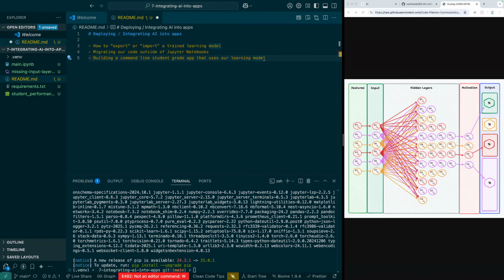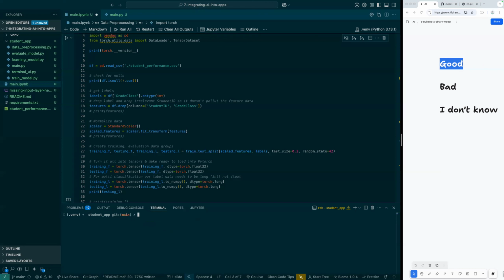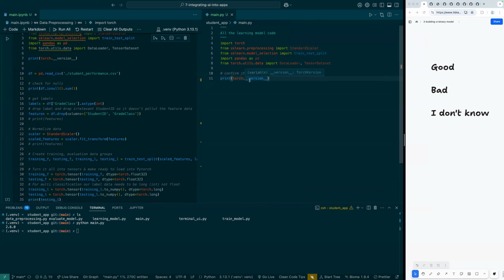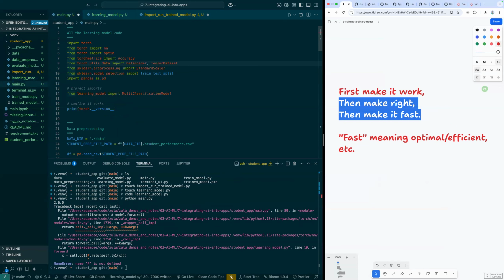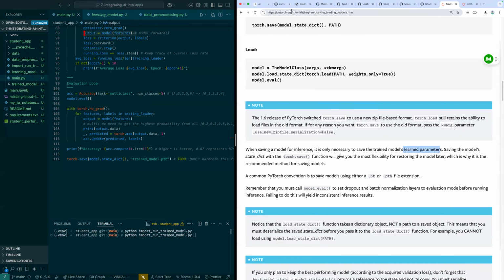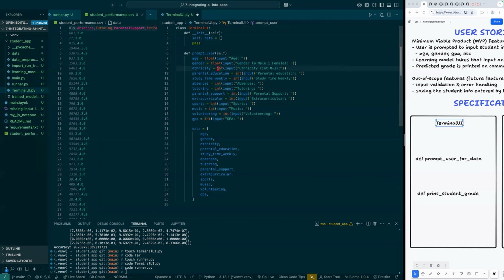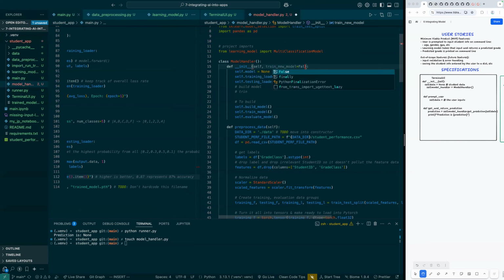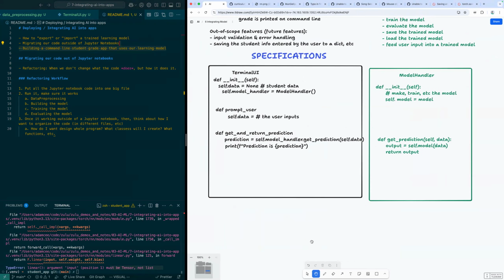7 Integrating AI into Apps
Zulu Platoon
2-25-25

Integrating AI into our Apps

- Migrating code from Jupyter Notebooks into Python code
- Exporting and importing our trained learning models
- Desiging a command line program to feed user input into our AI
- OOP program design that integrates our learning model